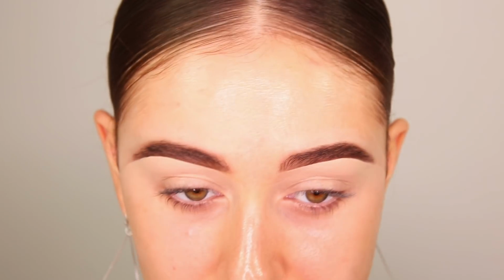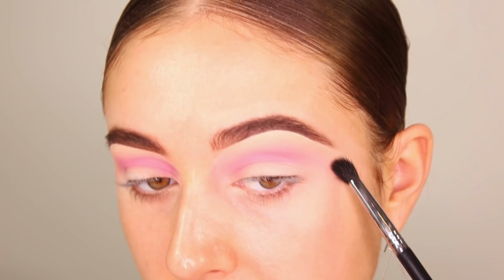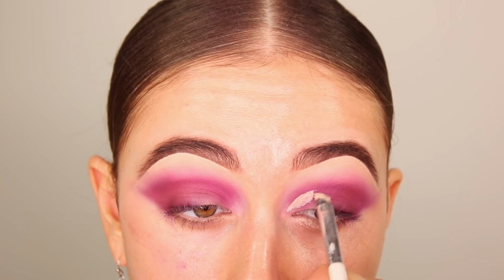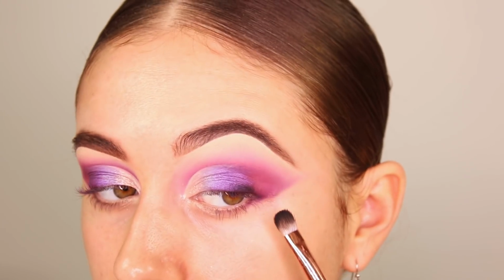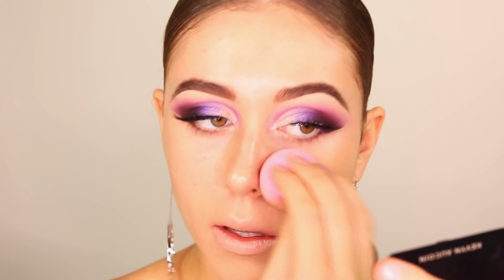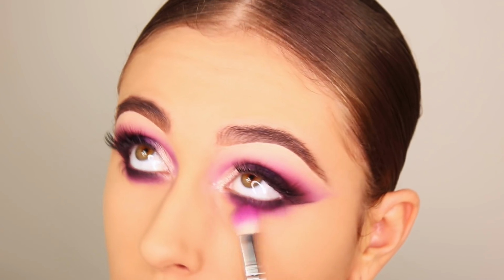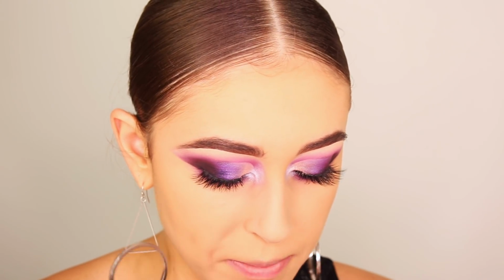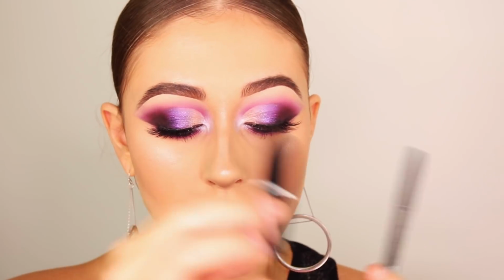PURPLE GLAM | MAKEUP TUTORIAL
(details below)

DEPOP - demirawling

PRODUCTS USED -

(FACE)
.Becca First Light Priming Filter
.Loreal Infallible 24h Pro Matte Foundation
.Loreal True Match Foundation
.Peripera Ink Corrector
.The Saem Cover Perfection Tip Concealer
.Kevin Aucoin Sculpting Powder
.Natasha Denona Blush Duo "9"
.Sleek Highlighting Palette "Solstice"

(EYES)
.Zoeva Eyeshadow Palette "Caramel Melange"
.Natasha Denona Eyeshadow Palette "Star Palette"
.Sugar Pill Eyeshadow "Dollipop"
Sugar Pill Eyeshadow "Poison Plum"
.MAC Eyeshadow "Sketch"
.Jeffree Star Eyeshadow Palette "Androgyny"
.Makeup Geek Foiled Eyeshadow "Caitlin Rose"
.Viseart Eyeshadow Palette "Neutral Matte"
.Covergirl Peacock Flare Mascara
.Eyelure Lashes "Luxe"
.MAC Eye Kohl "Smoulder"
.Anastasia Beverly Hills Glow Kit "Moonchild"

(LIPS)
.MAC Lip Liner "Soar"
.MAC Lipstick "Blankety"

XXXX